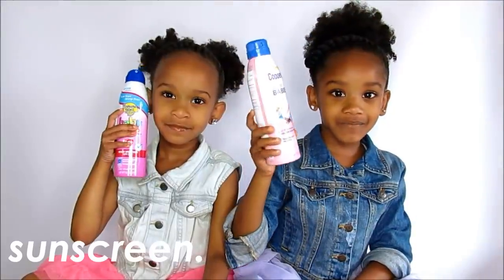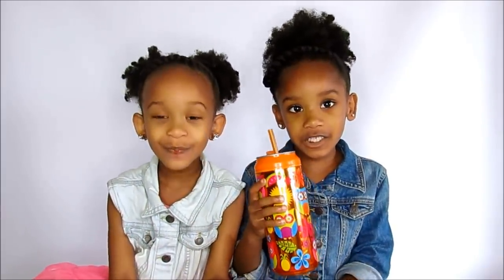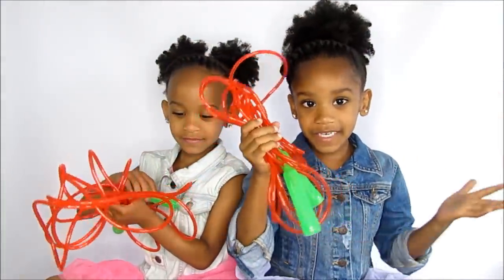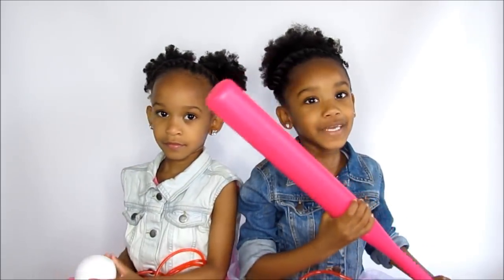What To Do On Your Summer Break | etcblogmag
I have permission for the use of the song/track in this video.

In this video Taylor and Skylar give you some fun things to do during summer break. Its a crazy world we live in but Mommies & Daddies you must remember how much summer meant to you. Get back to the basics and MOVE! Go outside- run, jump rope, ride bikes, play hopscotch, go swimming, go the the park, etc. Make your children's childhood memorable & join in on the fun!

HOW TO PROTECT NATURAL HAIR (POOL/BEACH)

FEEL FREE TO SEND US LETTERS, GIFTS, ETC. IT MAY MAKE IT ON OUR CHANNEL! REGARDLESS, WE APPRECIATE ALL YOUR LOVE & SUPPORT!